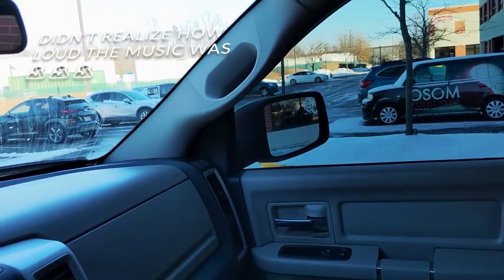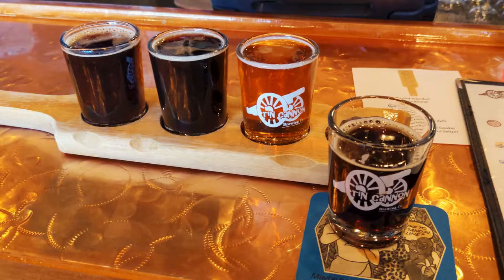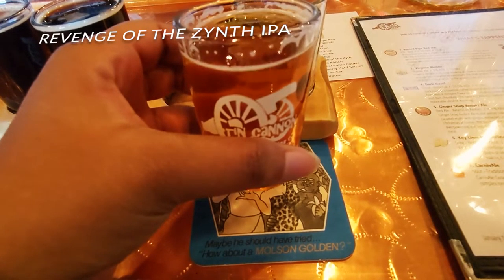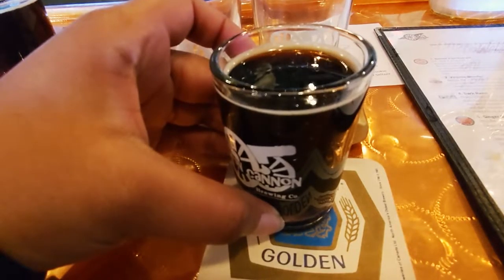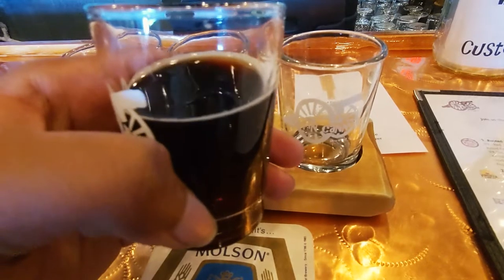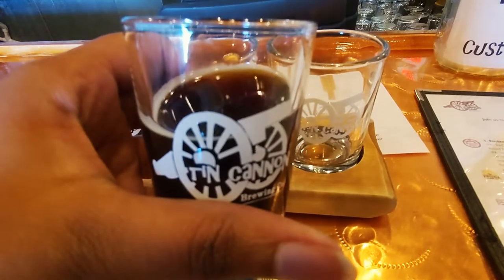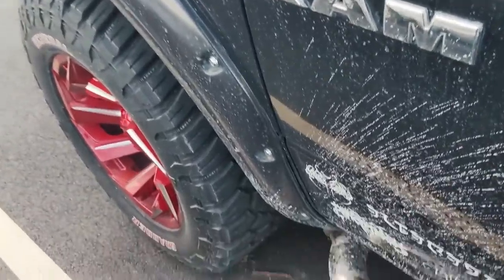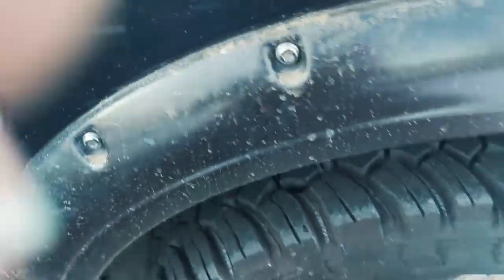Lager Than Life | Tin Cannon Brewing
Tin Cannon really kills it with the seasonal beers! Unfortunately, while a few of the beers I tried in this video are already gone, I have no doubt that their current selection of seasonal beers are just as great. Definitely make sure you bring a growler with you!

Check out the blog post for more info @ link